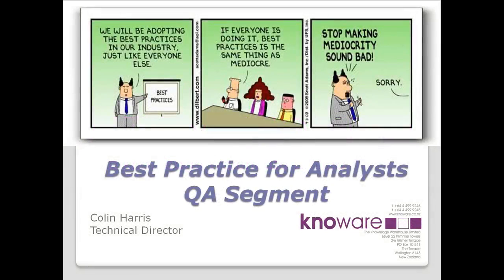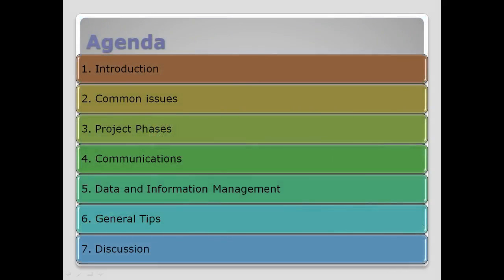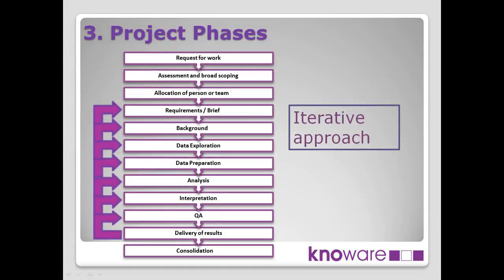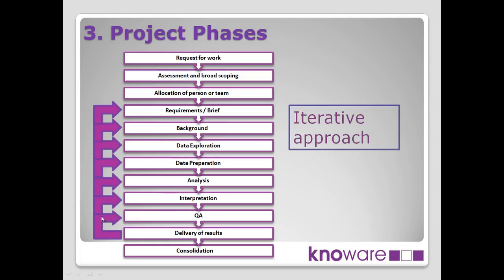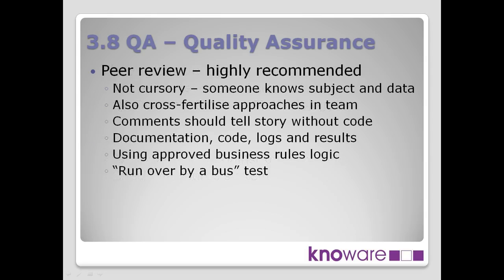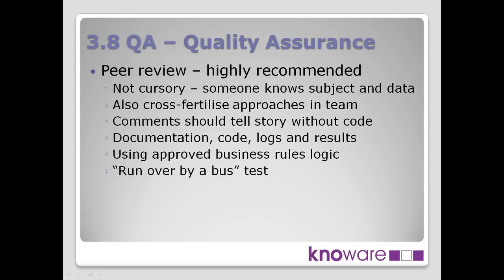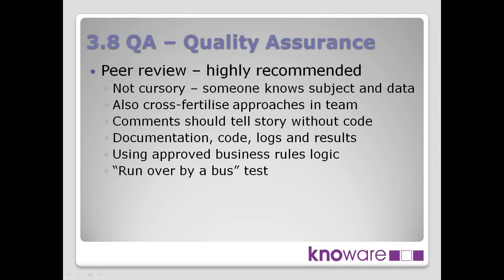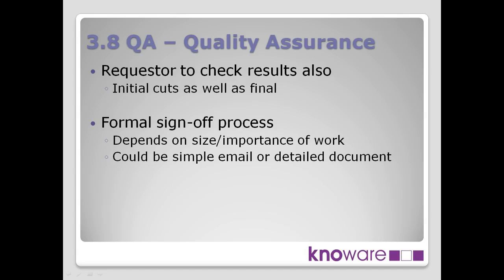Data Analysis Quality Assurance Best Practices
This video discusses QA, or quality assurance, best practice for information analysts.

The benefits for analysts following best practice techniques are getting better and more correct results, and improved productivity.

There are two clear objectives of these sessions. (1) Getting the the right, accurate, consistent and correct information out of the work that is being done; and (2) to do the work productively or efficiently, and get good results quickly.